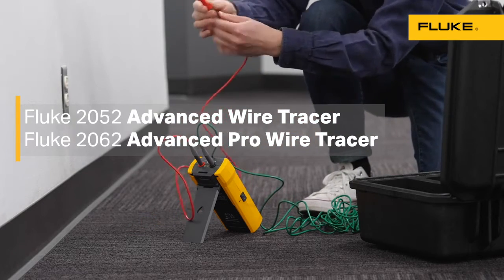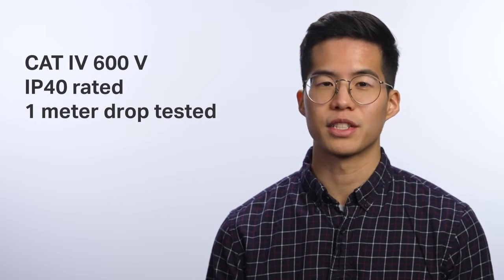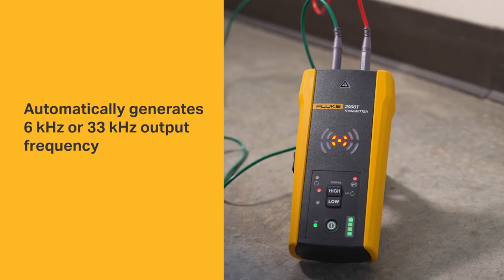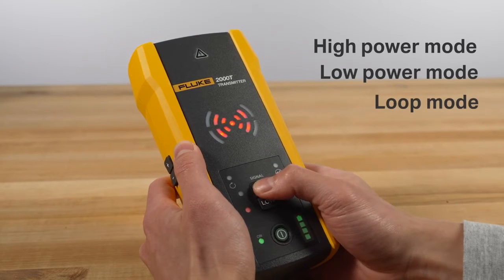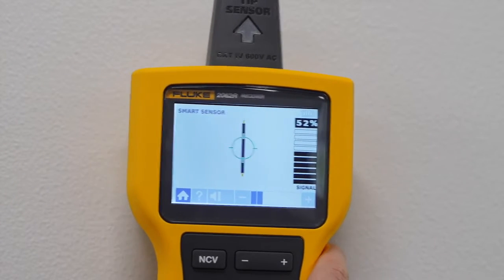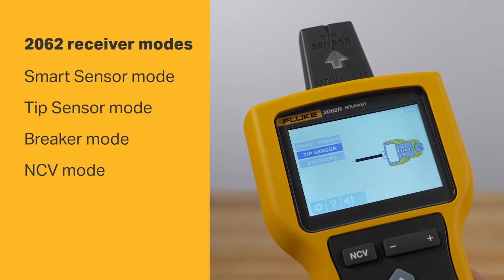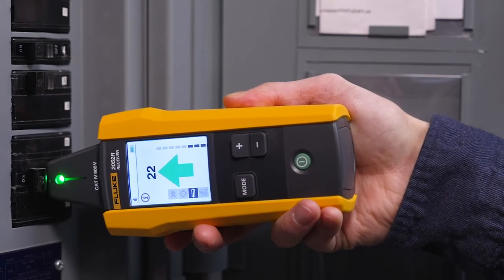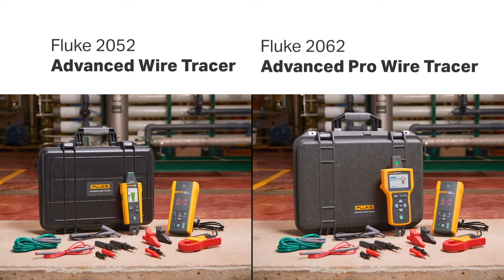Introducing the Fluke 2052 and 2062 Advanced Wire Tracers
Are you tired of the time-consuming and frustrating process of tracing wires in complex electrical systems? Look no further! This video delves into the cutting-edge technology of the Fluke 2052 and 2062 Advanced Wire Tracing Kits – the ultimate solution for efficient and accurate wire tracing.

Key Features:

- Precision Tracing: Get pinpoint accuracy in identifying and tracing wires in intricate setups.
- Versatility: In IT environments, industrial settings, or residential spaces.
- Intuitive Interface: Seasoned professionals and beginners can experience ease of operation.
- Real-time Data: Track wire paths as you go, saving you valuable time and effort.

Applications:

- Wire and circuit tracing
- Troubleshooting electrical wiring and equipment
- Residential homes
- Commercial buildings
- High-voltage utility plants
- Industrial environments
- Factories
- Hospitals

Subscribe to Global Test Supply to get the latest information on trending topics in the test and measurement equipment market so you can have all the tools you need to perform your best.